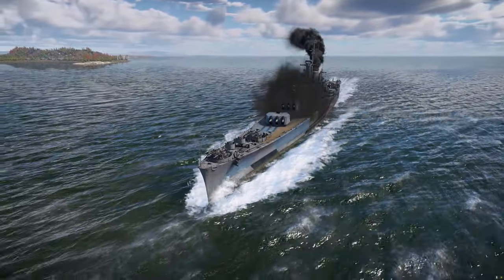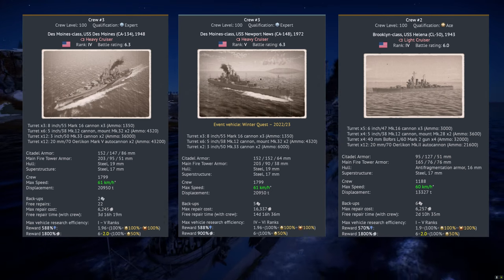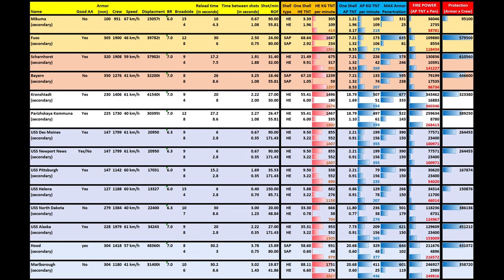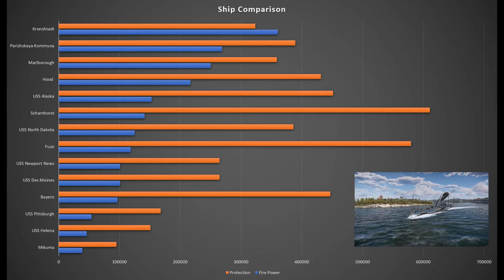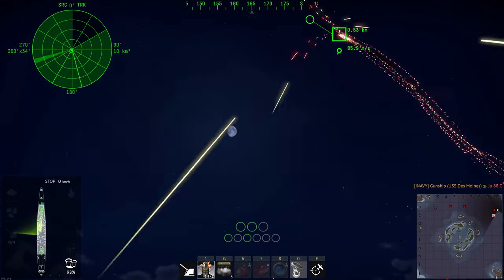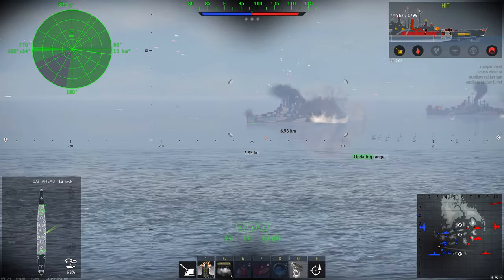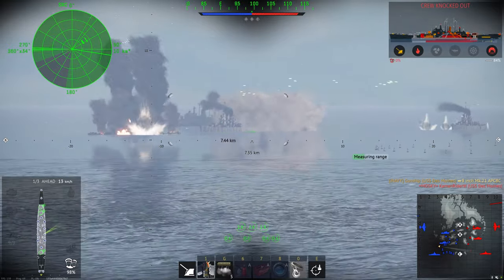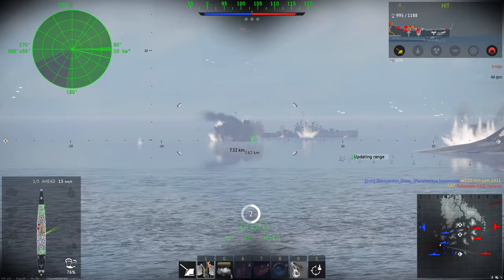Des Moines review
The USS Des Moines is the top Premium ship in the US tech tree. Should you buy it? Let's find out :)

00:00 Intro
01:08 Des Moines vs Newport News and Helena
02:04 Silver Liones and Research points (SL & RP)
02:18 Ship Comparison - diagram and charts
04:09 Ammunition
04:26 Radar and AA
04:44 How to play and purchase recommendation
08:41 How to help me make more videos

Are you playing Naval alone? If yes and you are looking for an English-speaking War Thunder Naval squadron to join, please look up iNAVY in-game.